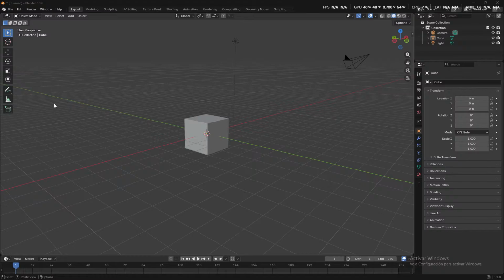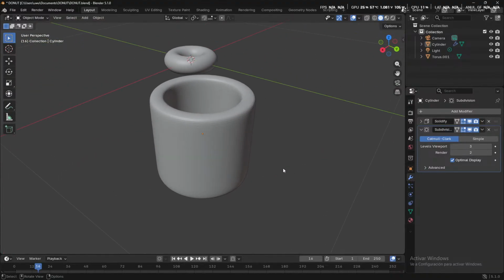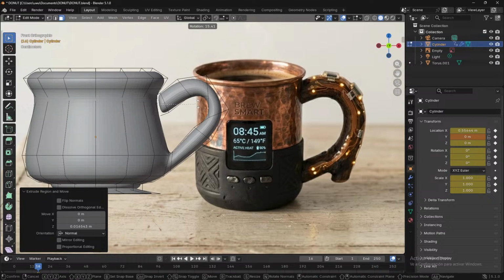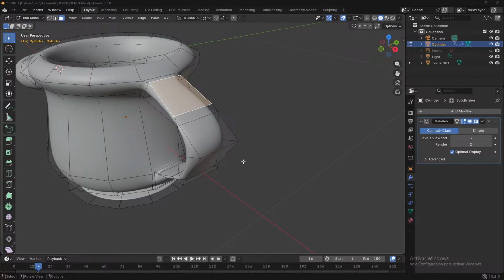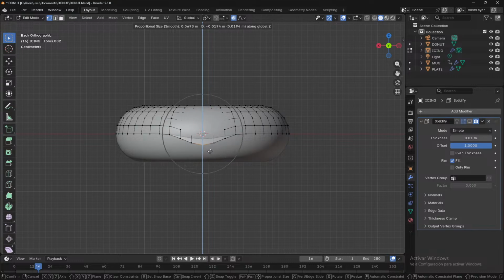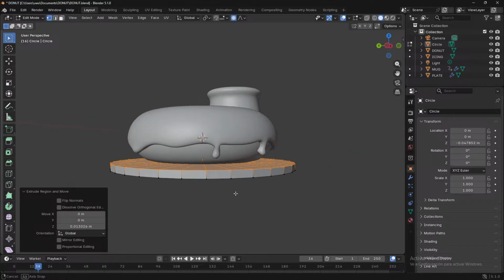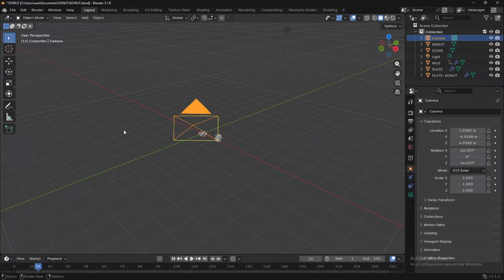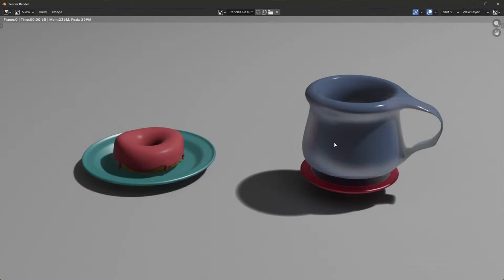BLENDER DONUT TYPE SHI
MY ATTEMPT AT THE DONUT BLENDER SHI